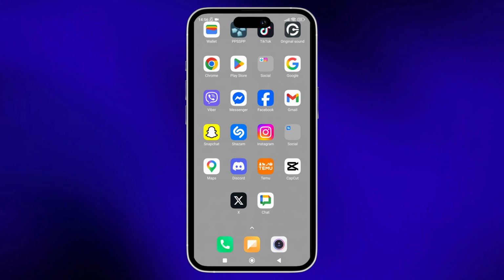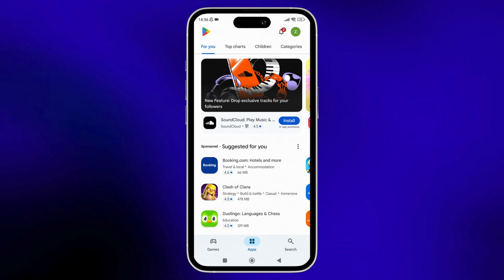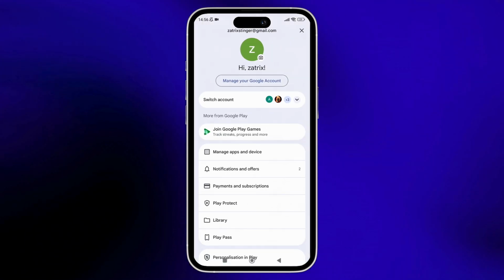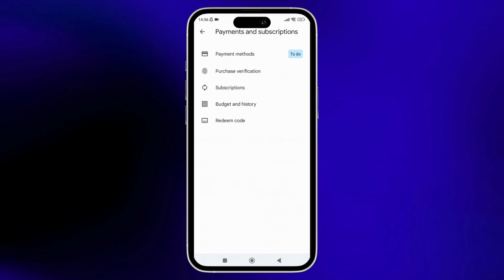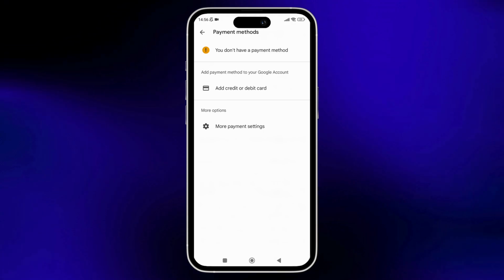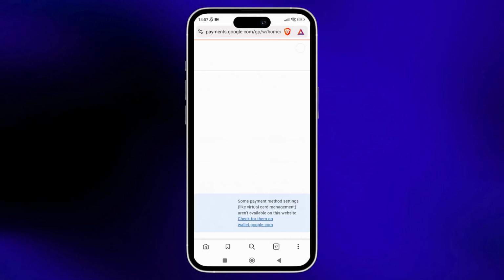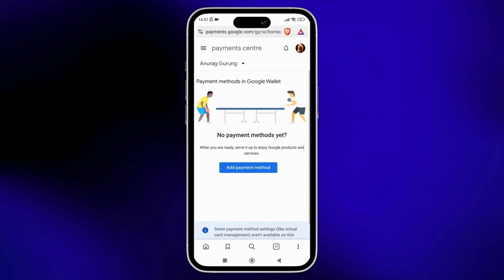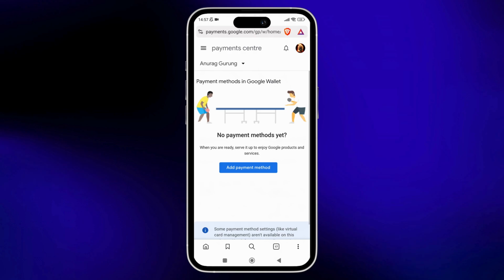How To REMOVE PAYMENT METHOD FROM GOOGLE PLAY STORE (2026)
Need to remove a payment method from your Google Play Store account? 💳📱 This step-by-step 2026 guide will show you exactly how to delete or manage your payment methods on Google Play quickly and securely.

What You’ll Learn in This Video:
✅ How to remove a credit/debit card from Google Play Store
✅ How to delete PayPal or other payment methods from your account
✅ Managing subscriptions and billing settings on Google Play
✅ Tips to keep your Google account payment settings secure

Whether you want to update your billing information, remove an old card, or improve account security, this tutorial will help you manage your Google Play payment methods with ease.

📌 Chapters:
⏱ 0:00 - Introduction
⏱ 0:10 - How To Remove Payment Method From Google Play Store